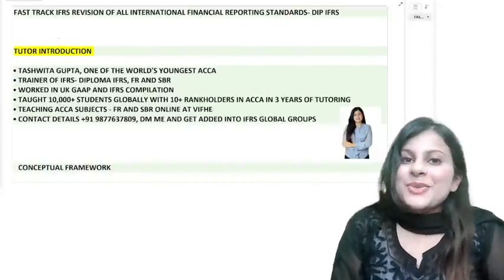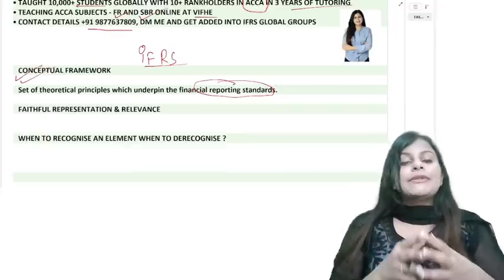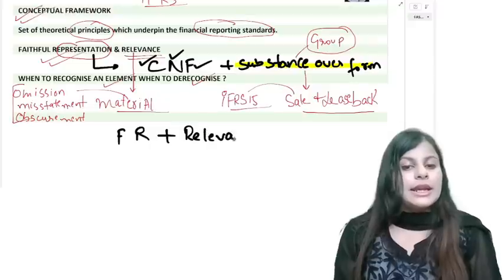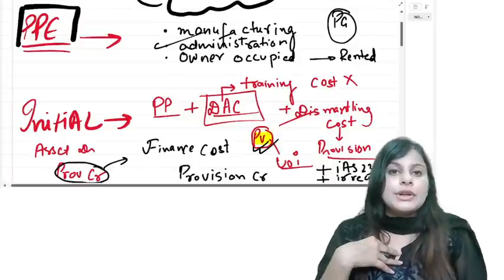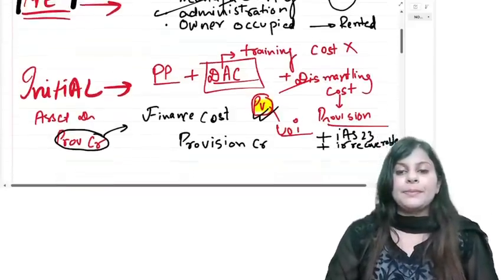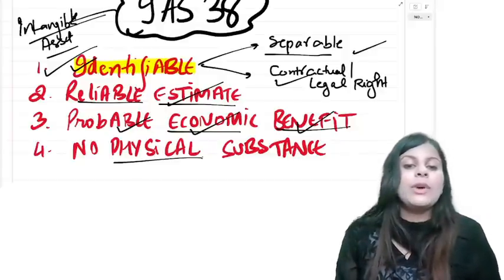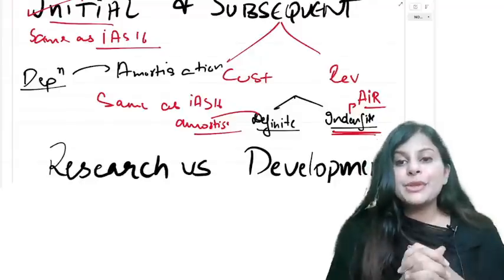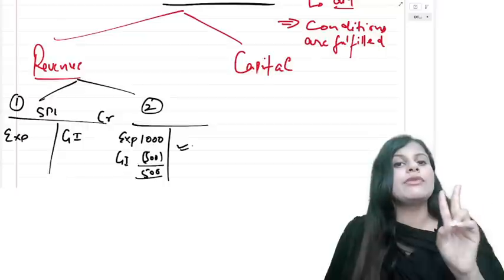FAST TRACK REVISION OF ALL IFRS || ALL ACCOUNTING STANDARDS || ACCA DIP IFRS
📚 Fast Track Revision of All Accounting Standards IFRS ACCA 📚

Welcome to the ultimate fast track revision guide for all the accounting standards under IFRS ACCA! This comprehensive video series is designed to help you quickly grasp and review the key concepts and requirements of each accounting standard. Whether you're a student studying for your ACCA exams or a professional looking to refresh your knowledge, this is the perfect resource for you.

In this video series, we cover all the major accounting standards, including but not limited to:

✅ IFRS 1 - First-time Adoption of International Financial Reporting Standards
✅ IFRS 2 - Share-based Payment
✅ IFRS 3 - Business Combinations
✅ IFRS 5 - Non-current Assets Held for Sale and Discontinued Operations
 ✅ IFRS 7 - Financial Instruments: Disclosures
 ✅ IFRS 8 - Operating Segments
 ✅ IFRS 9 - Financial Instruments
✅ IFRS 10 - Consolidated Financial Statements ✅ IFRS 11 - Joint Arrangements
✅ IFRS 12 - Disclosure of Interests in Other Entities
 ✅ IFRS 13 - Fair Value Measurement
 ✅ IFRS 15 - Revenue from Contracts with Customers
✅ IFRS 16 - Leases

With concise explanations, practical examples, and helpful tips, this series will assist you in understanding the intricacies of each standard, ensuring you're well-prepared to tackle any related questions in your exams or professional work.

Join us on this educational journey and unlock your full potential in the world of accounting standards. Don't miss out on this invaluable resource for IFRS ACCA revision!